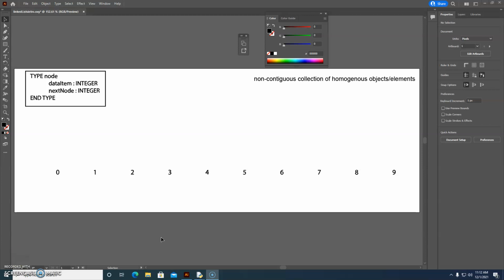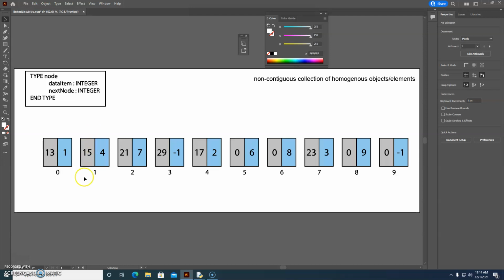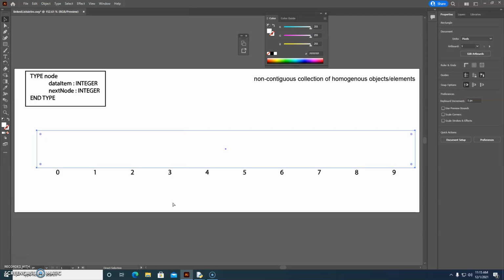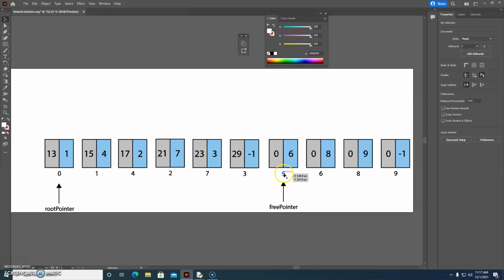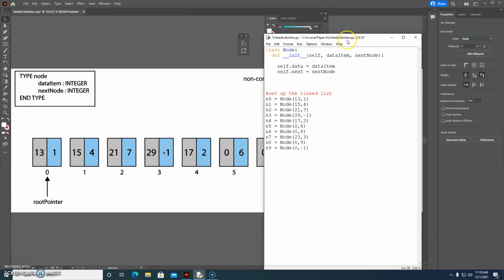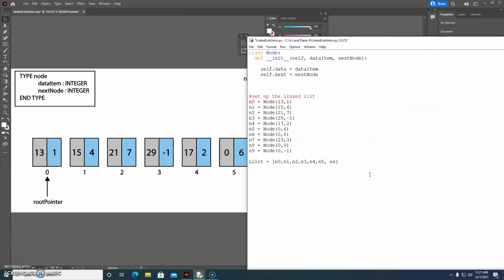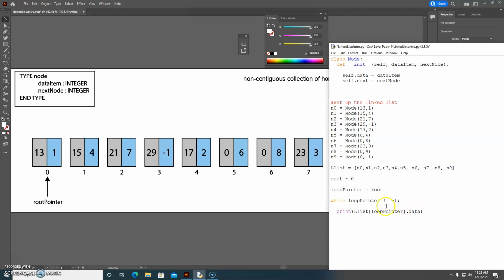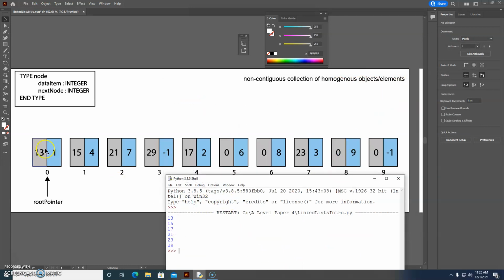Intro to Linked Lists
9608 Linked Lists - intro to concept